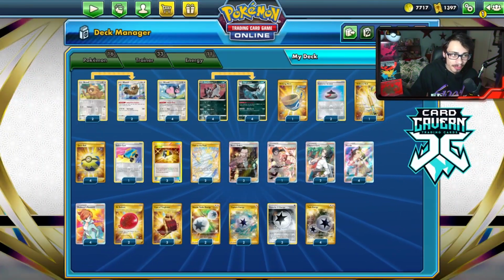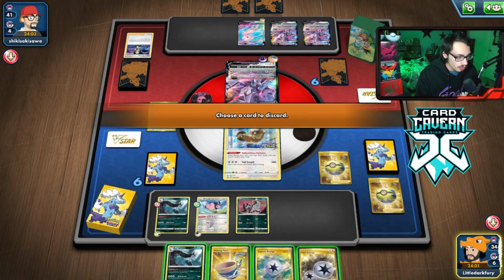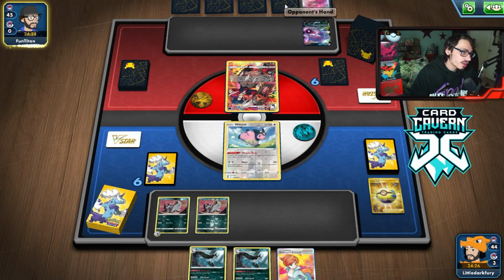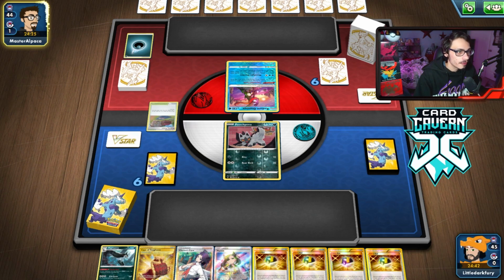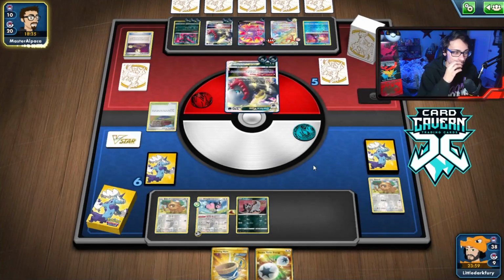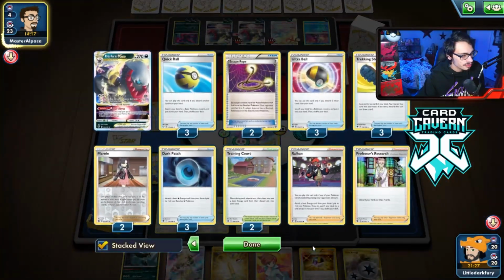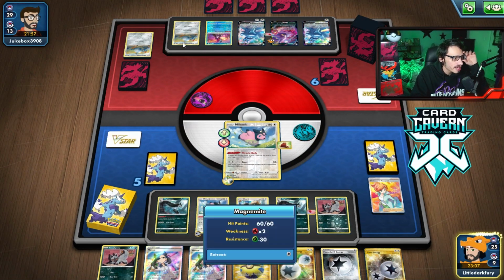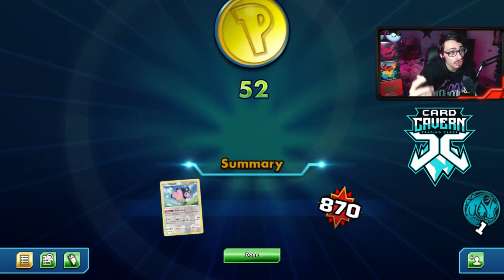This Is My Absolute FAVORITE Way To Play Miltank! Mightyena, Counter Mew Astral Radiance PTCGO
In today’s Pokemon TCG Online video i play my Miltank/Mightyena deck that has become my favorite way to play Miltank! Mightyena can provide good backup support for decks with inteleon & of course it can beat Mew VMAX!

#Pokémon - 16

* 2 Bidoof BRS 120
* 4 Miltank ASR 126
* 2 Bibarel PR-SW 188
* 4 Poochyena VIV 103
* 4 Mightyena ASR 96

* 4 Marnie PR-SW 121
* 3 Ultra Ball PLF 122
* 2 Cheren's Care BRS 168
* 1 Bruno BST 158
* 1 Switch Cart ASR 154
* 1 Echoing Horn CRE 225
* 2 Path to the Peak ASR 213
* 3 Boss's Orders RCL 189
* 3 Cape of Toughness VIV 200
* 4 Professor's Research PR-SW 152
* 4 Quick Ball SSH 216
* 2 Evolution Incense SSH 163
* 2 Air Balloon SSH 213
* 1 Ordinary Rod SSH 215

#Energy - 11

* 3 Powerful {C} Energy DAA 176
* 4 Twin Energy RCL 209
* 2 Capture Energy DAA 201
* 2 Double Turbo Energy ASR 216